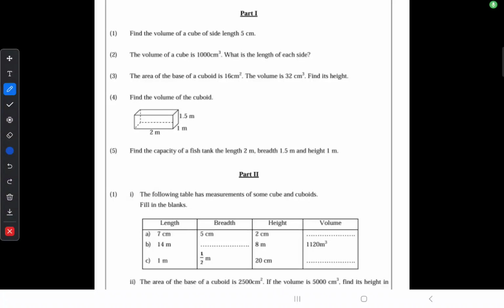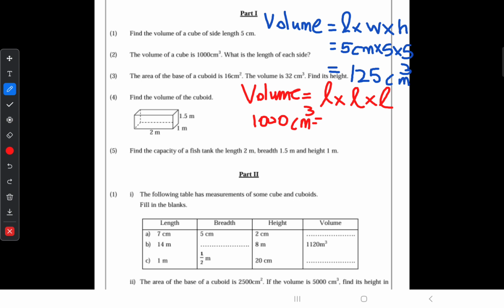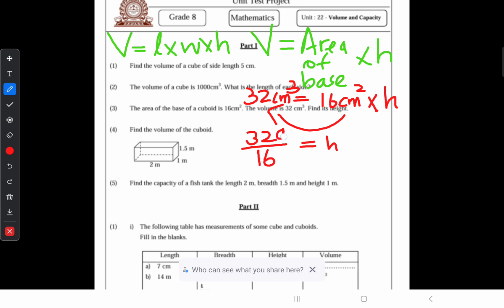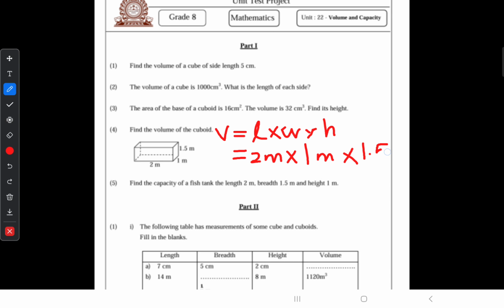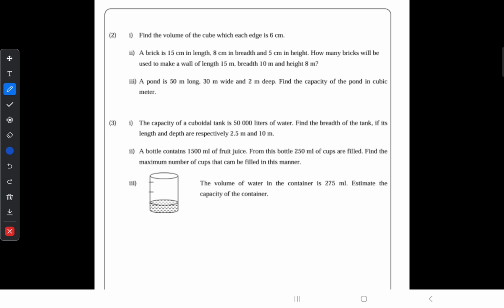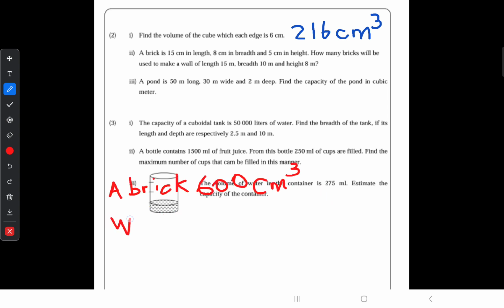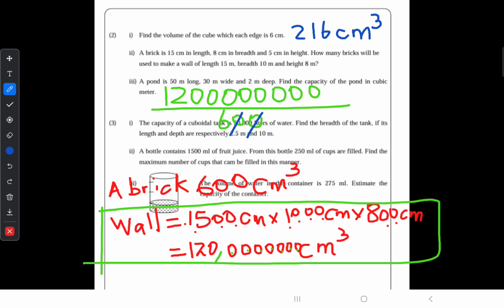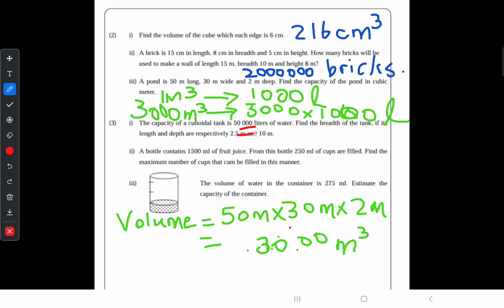How to find Volume of a Cube, How to find Volume of a Cuboid, How to find Capacity of cube & cuboid